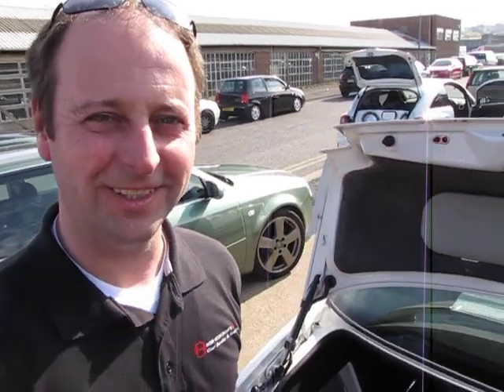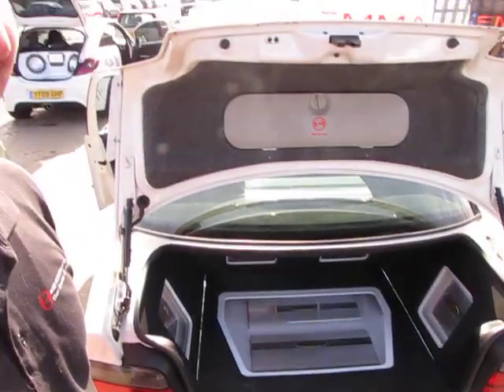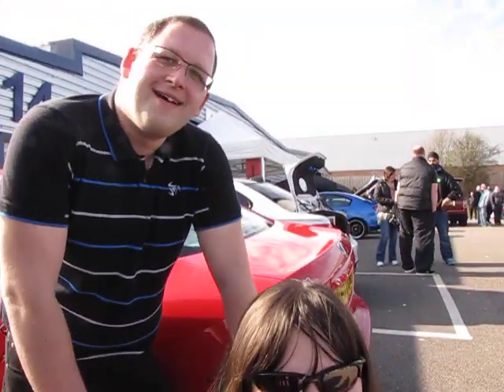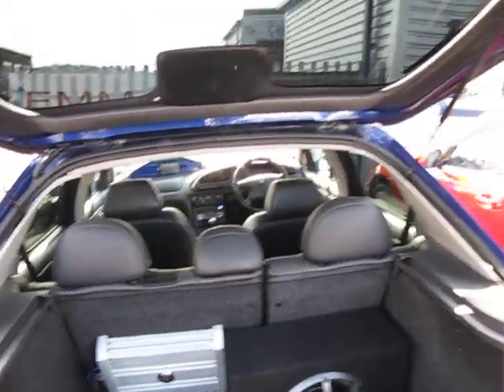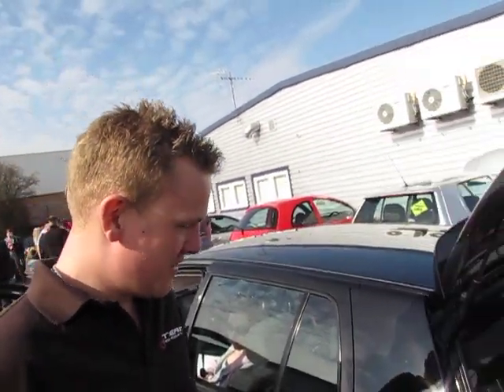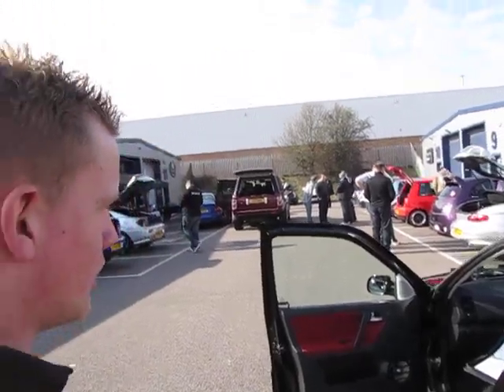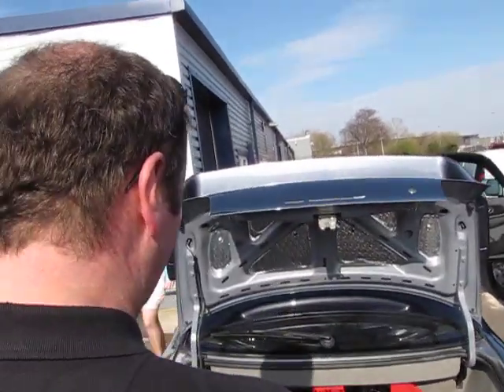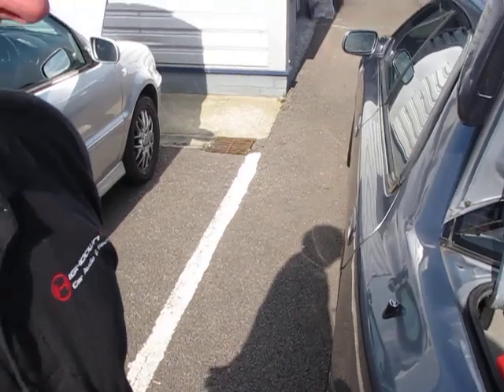Baddest Team in UK Ice - Highdown!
Jeremy Owen, proprietor of Highdown Car Audio is SHoreham On Sea, Sussex, and boss of the most thrusting sound off team around, takes us through the excellent cars he had at the season's first EMMA sound off of 2011.